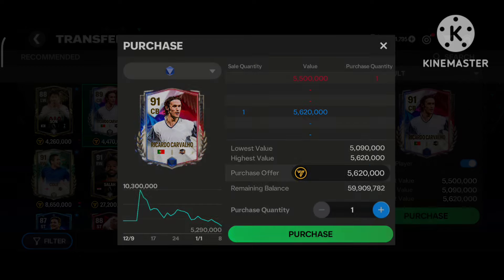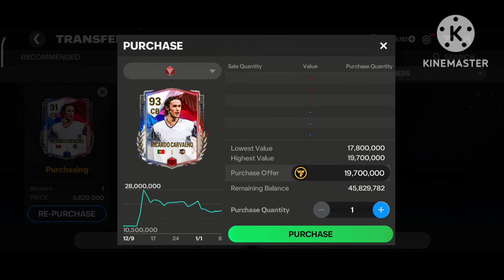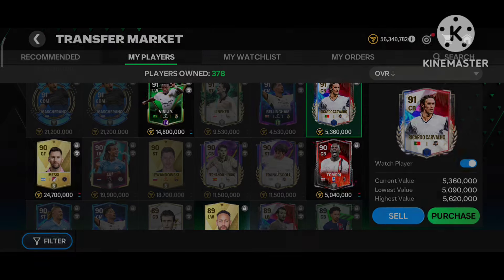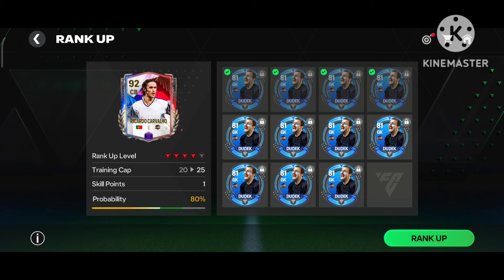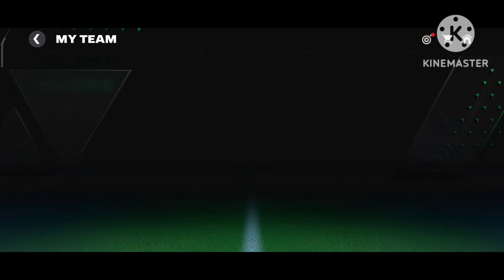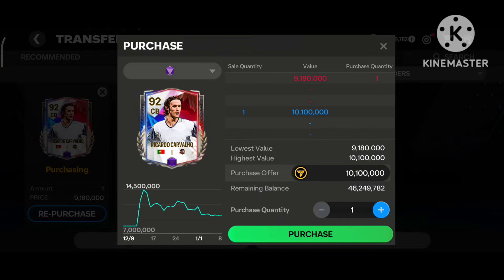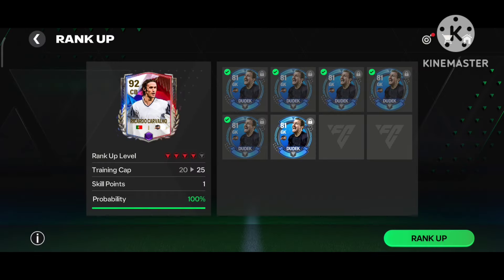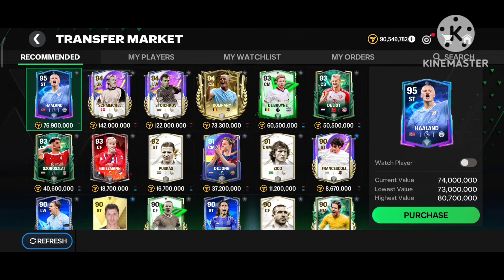Millions Of Coin Profit in FC MOBILE Markets!! 20 Millions profit in just 10 mins!!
Millions Of Coin Profit in FC MOBILE Markets!! Get free Messi and Ronaldo by this hidden market tip

ABOUT-

Millions of coin profit in fc mobile market

How to earn coins in fc mobile

Fc mobile 24 new video

Earn millions of coins in ea fc mobile 24

How to earn millions of coins in Fc Mobile

20 Millions profit in FC Mobile

Earn 20 millions of coins in FC mobile

Get free coins in FC Mobile

How to Get free Messi and Ronaldo in FC Mobile

Simple way to earn coins in FC Mobile